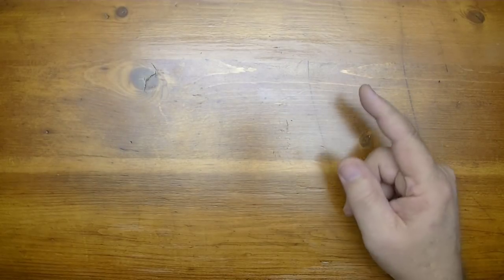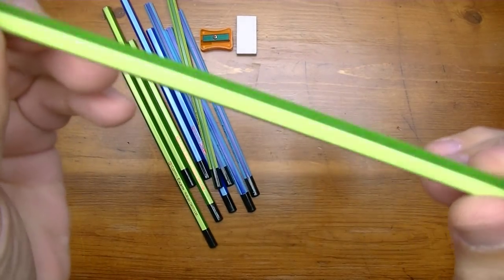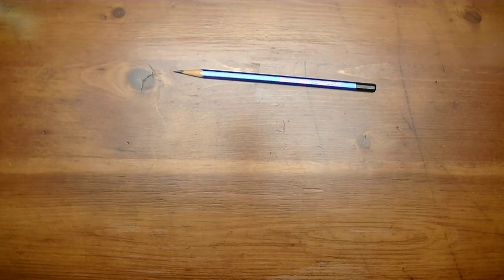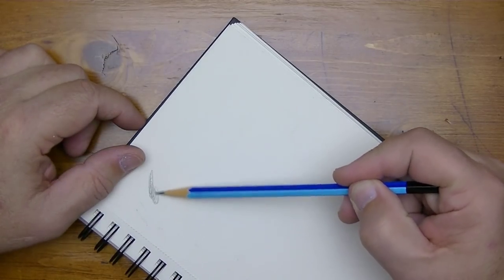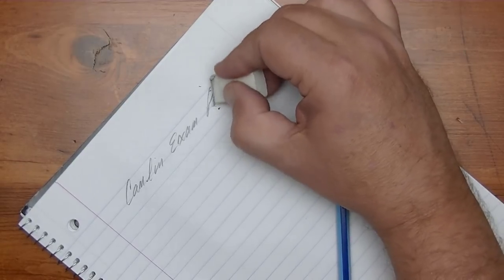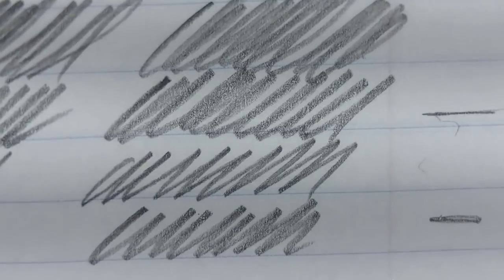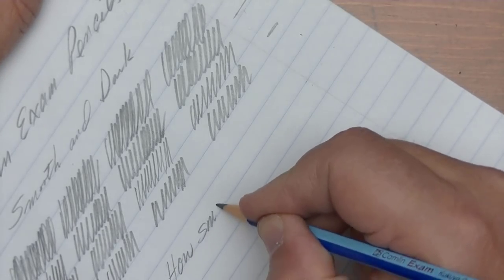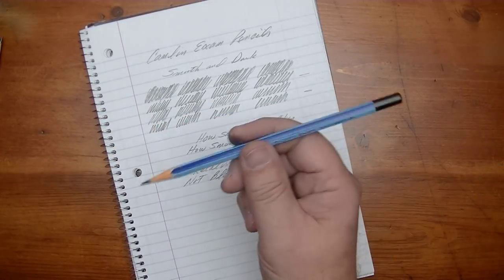Camlin Exam Pencils - Smooth and Dark? - REVIEW | Rixcandoit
This is a review of the Camlin Exam Pencils from Kokuyo Camlin Ltd.
Is this pencil smooth and dark as the box states?